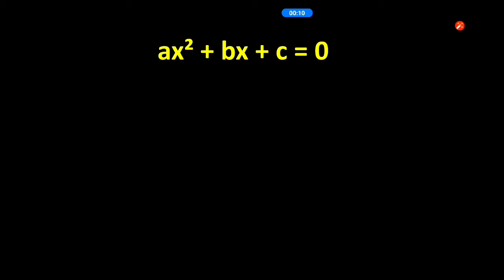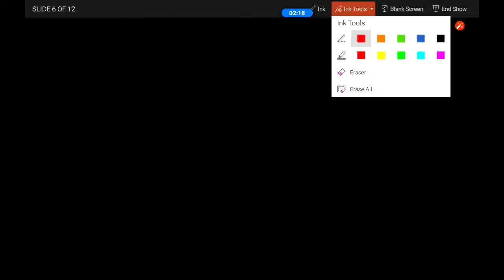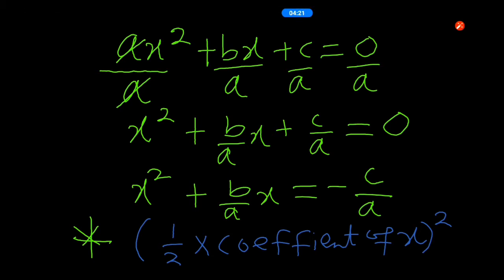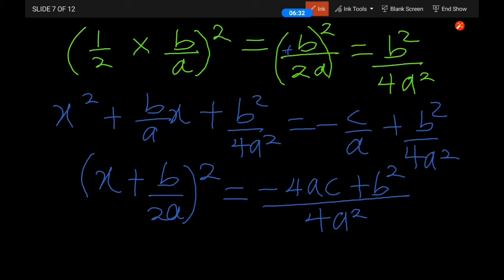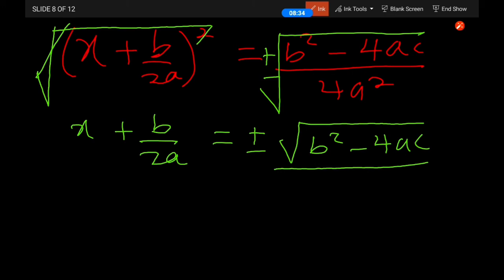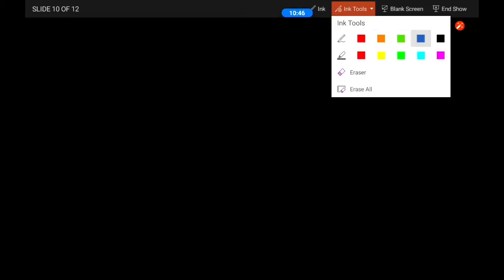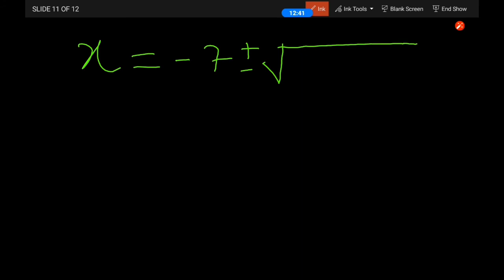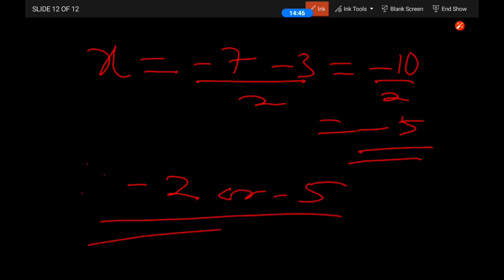DERIVATION OF THE QUADRATIC FORMULA // STEP BY STEP TUTORIAL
This video talks about the step by step derivation of the quadratic equation. The combination of quadratic, projectile , bearing and distance are useful in playing a corner kick in football and throwing a ball into the net during basket ball.